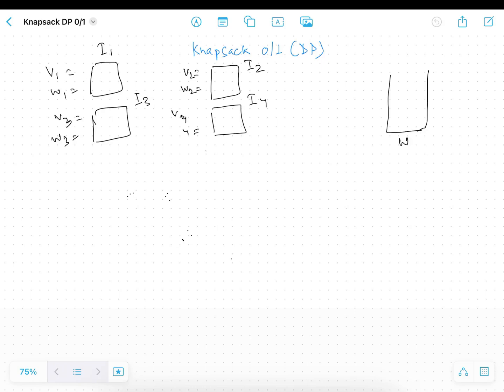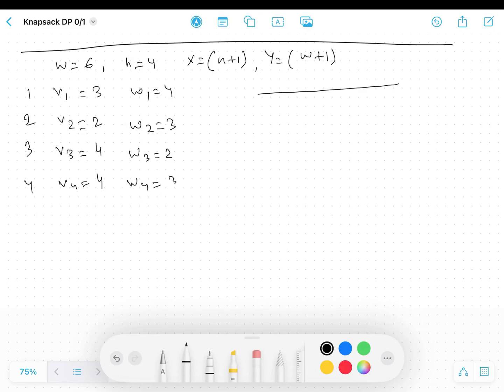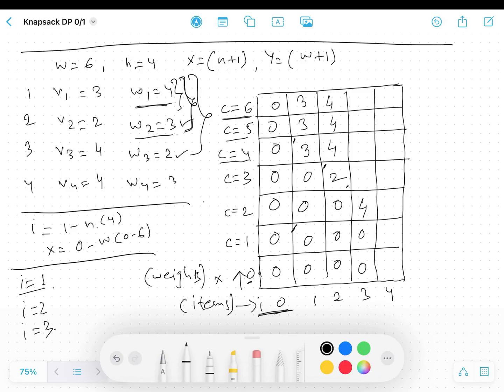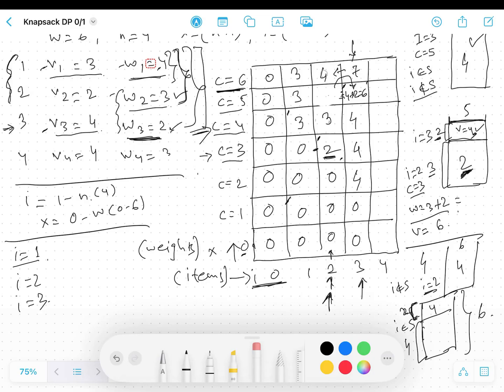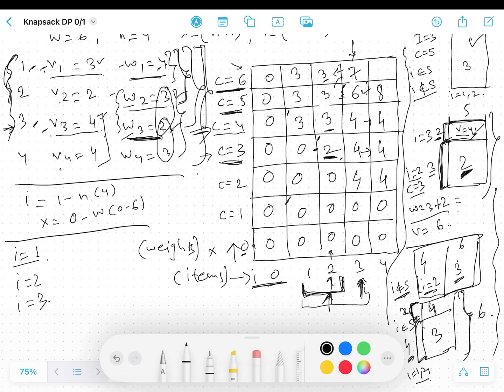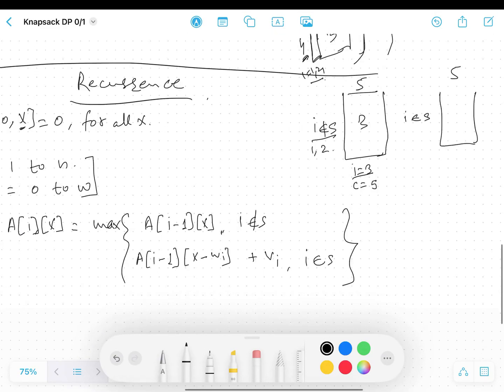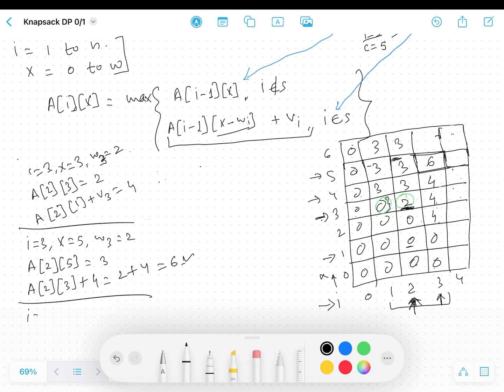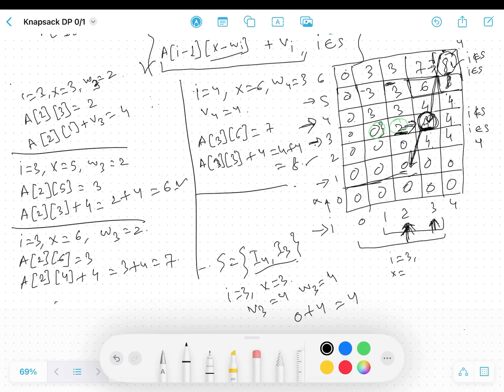Knapsack 0/1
This session explains knapsack problem in detail, constructs its recurrence and then solve an example.
The example first solves a knapsack problem using a naive method. After that the same example is solved using the recurrence to give you a detailed explanation of how to solve knapsack and build the DP grid.